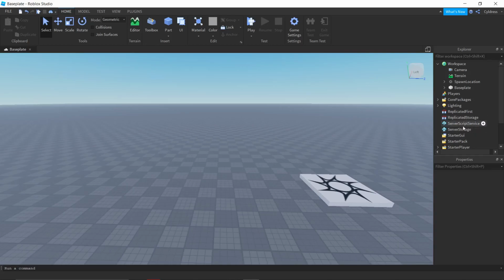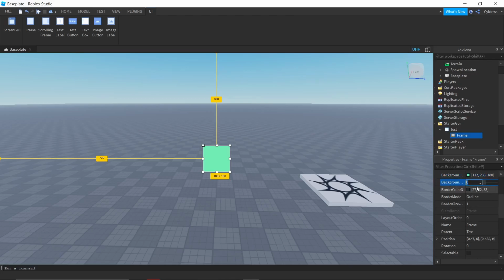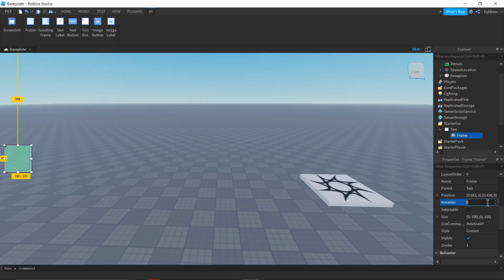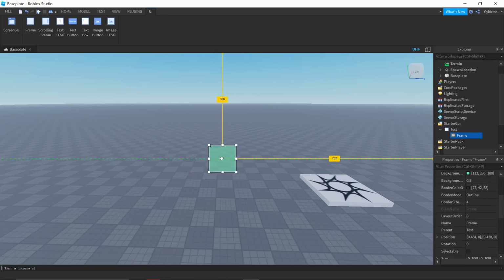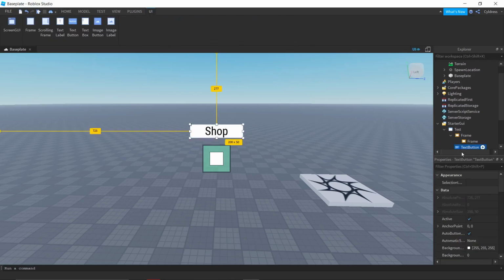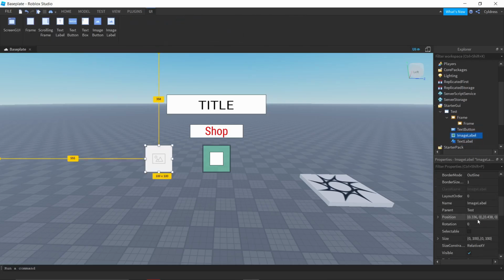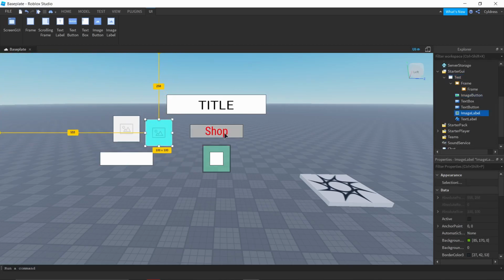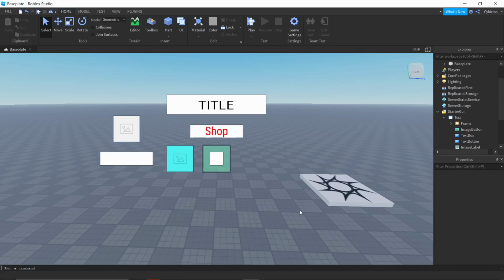Roblox Gui Scripting Tutorial Ep. 1 [Properties]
This series will be explaining how to script and change guis according to how you want. If this video get 100 likes I will continue the series!

Thanks for wathcing!!